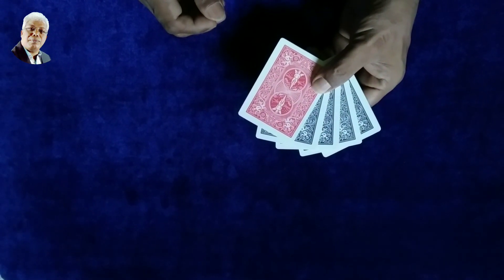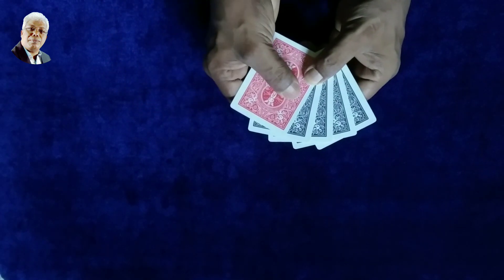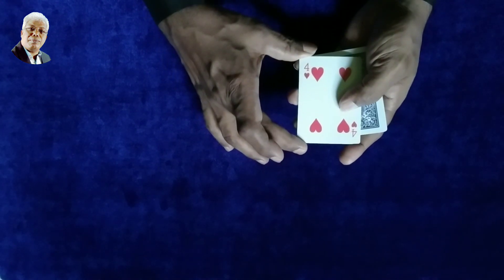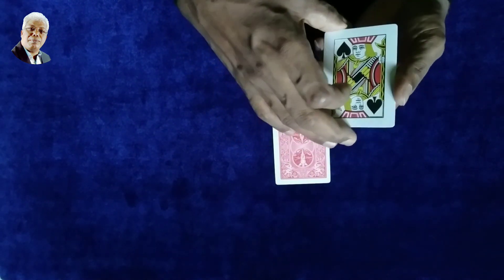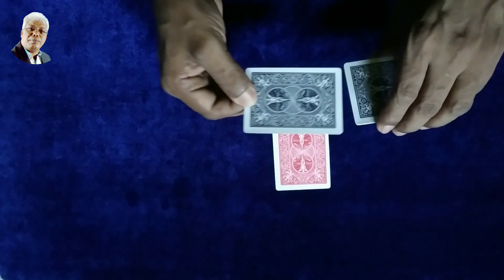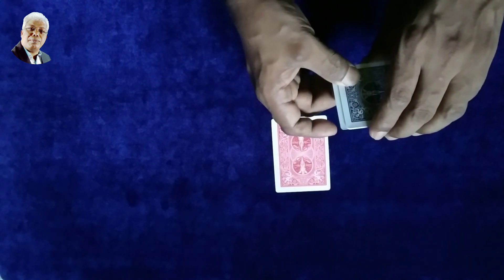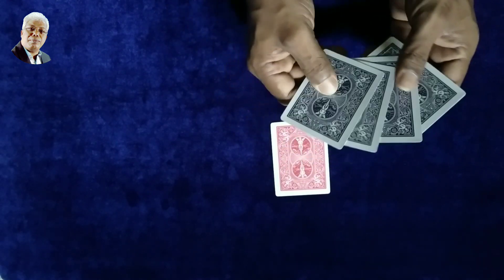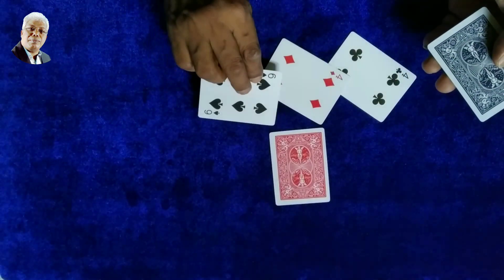108magictrick - Amazing Four King Magic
Amazing Four King Magic

I'm Magician Sunil karmakar wellcome to my channel